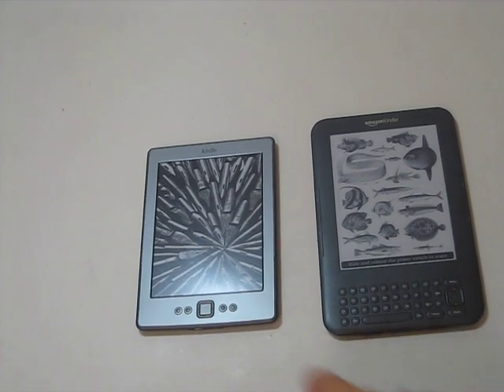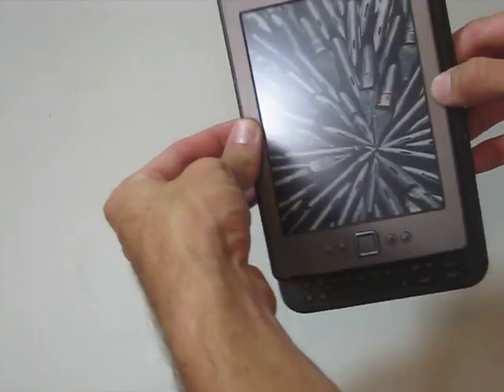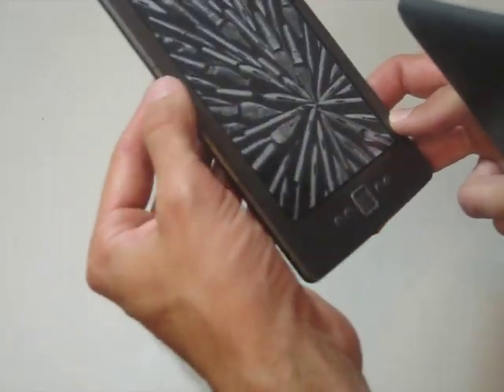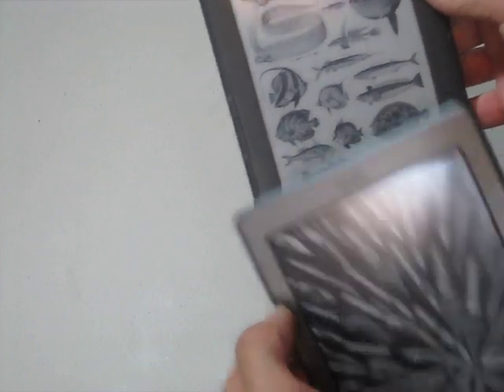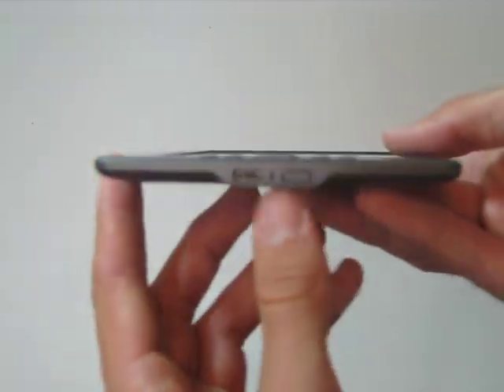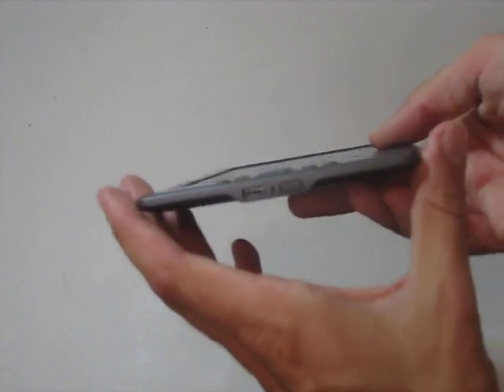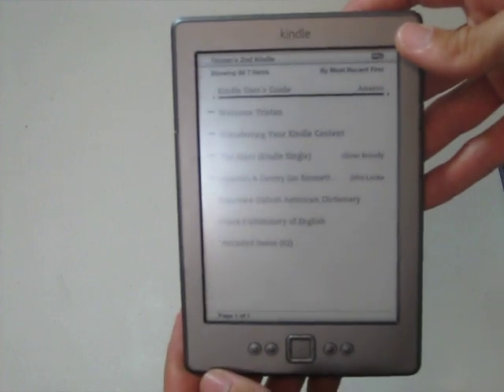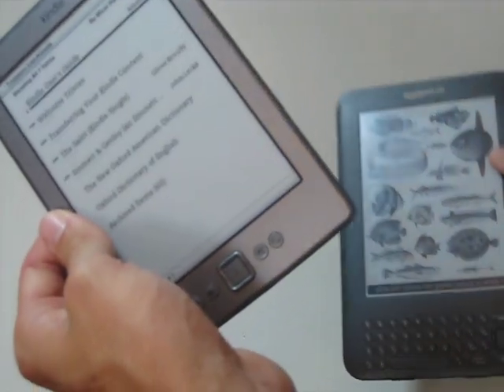Amazon Kindle 4 and Kindle 3 Side-by-Side Comparison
- Here's a side-by-side comparison of the brand new Kindle 4 (released September 2011) and the Kindle 3.